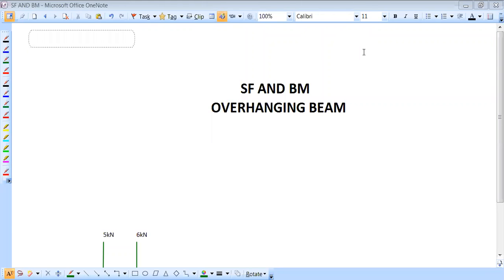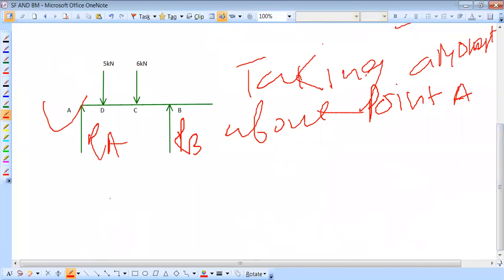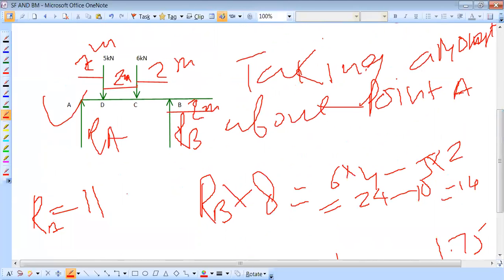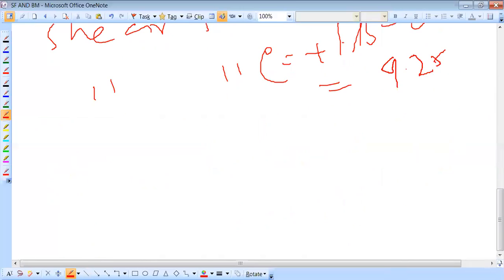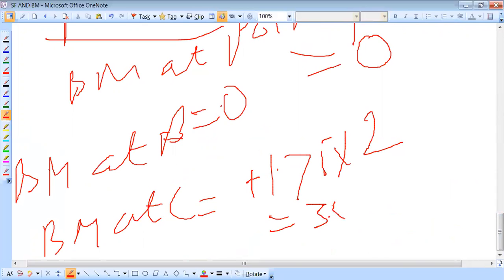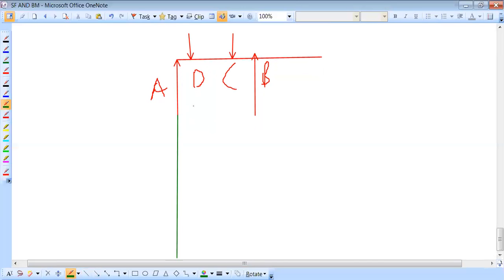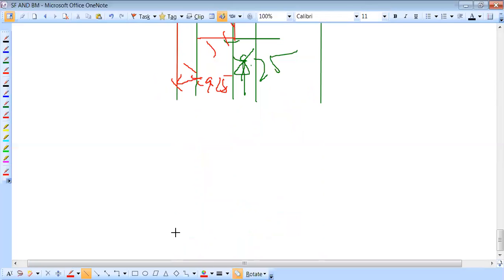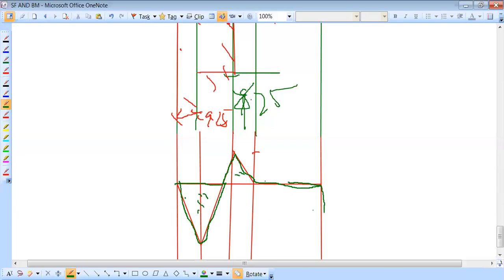SFD AND BMD For Overhanging Beam l Simple problem on Overhanging Beam